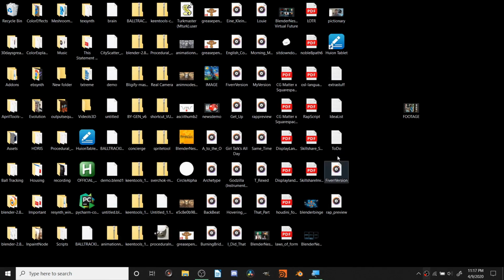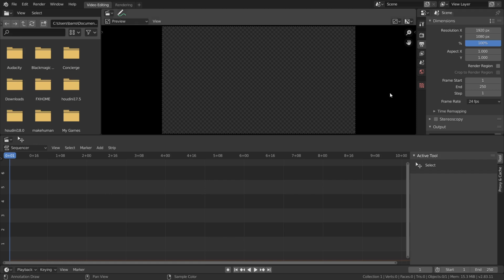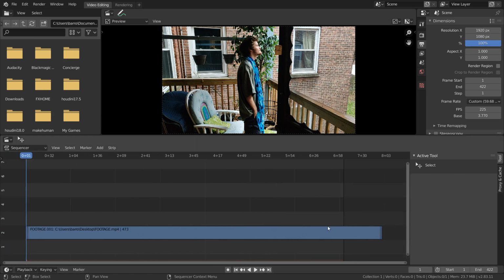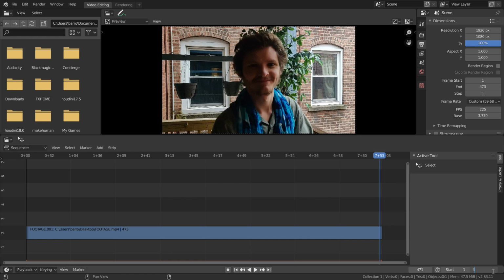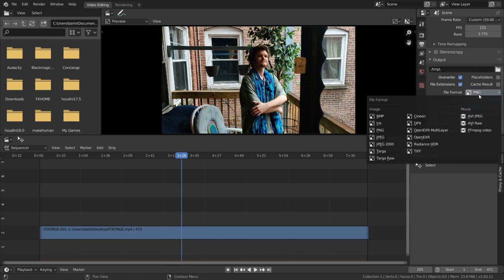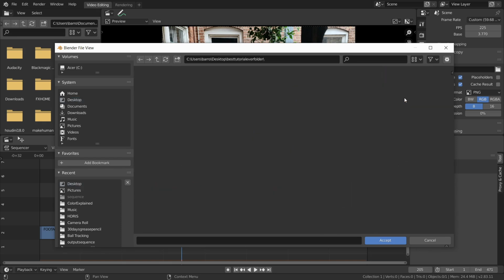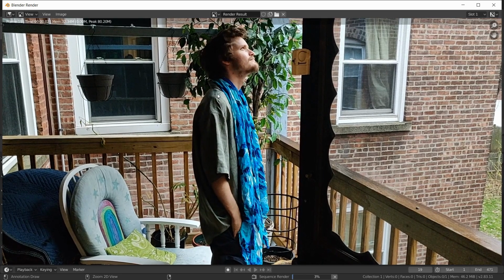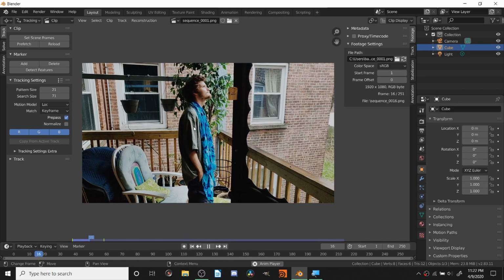Image Sequence Conversion (Blender Tutorial)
I can finally stop explaining this XD